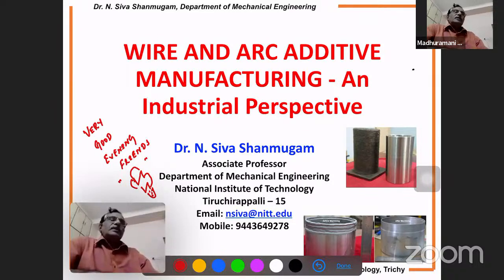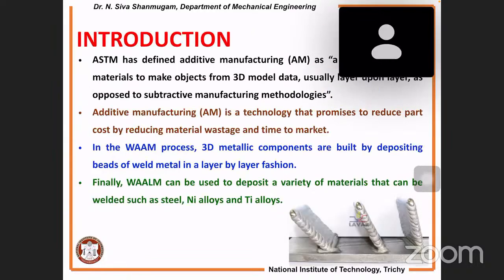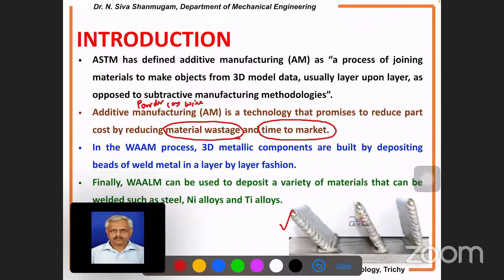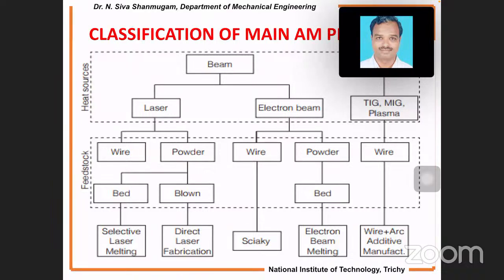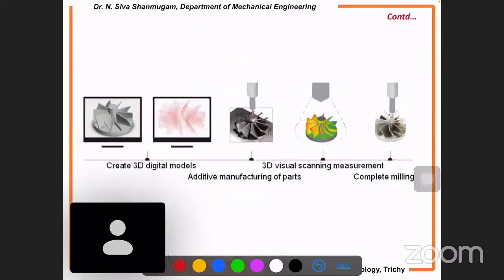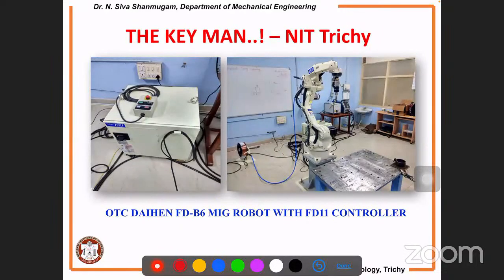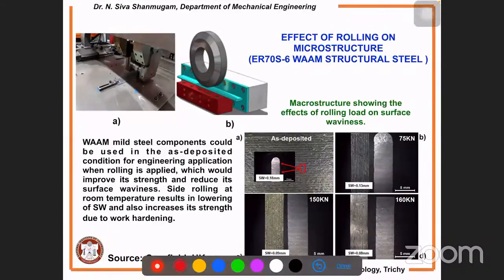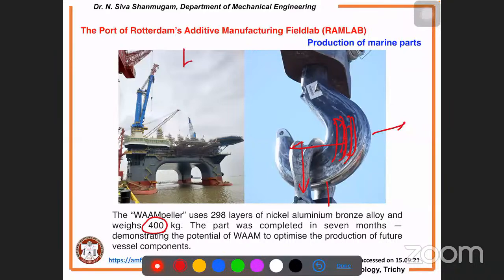IEI TLC's Zoom Meeting